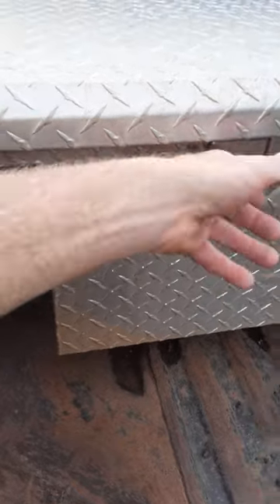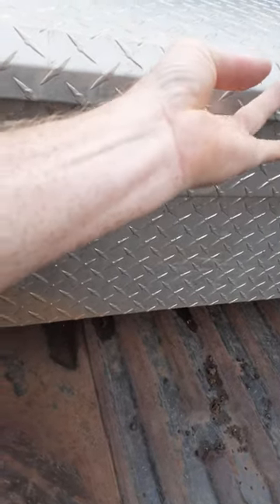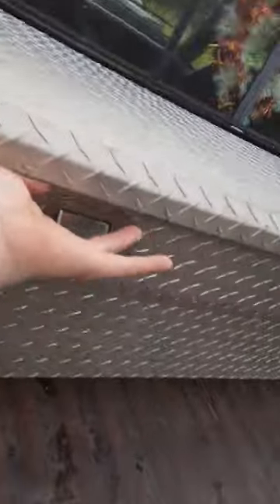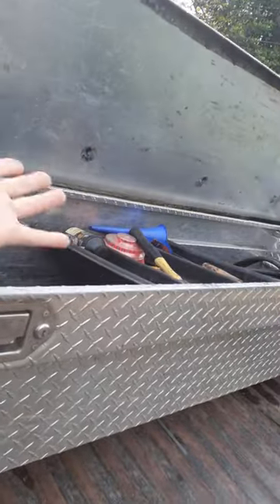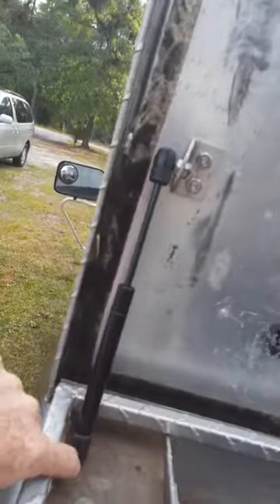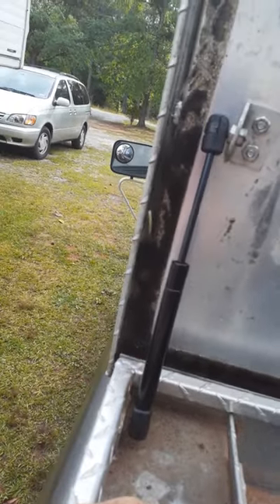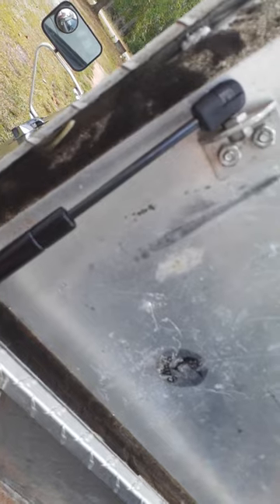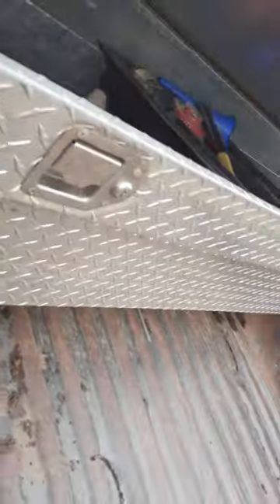toolbox strut replacement